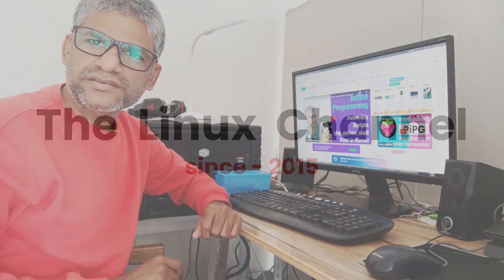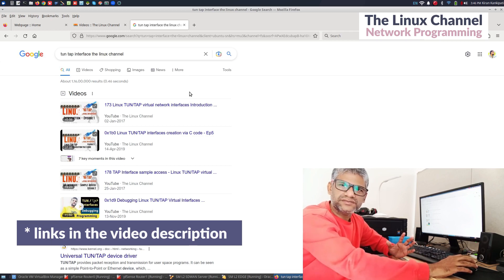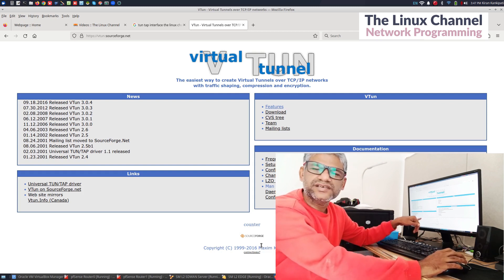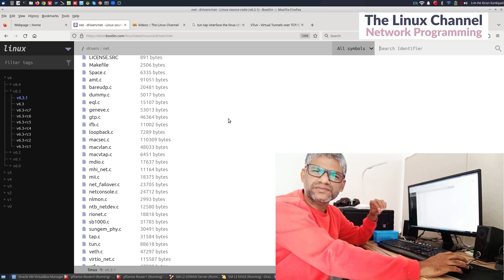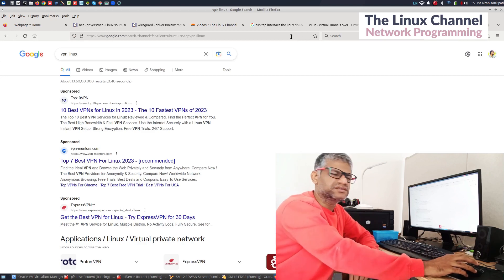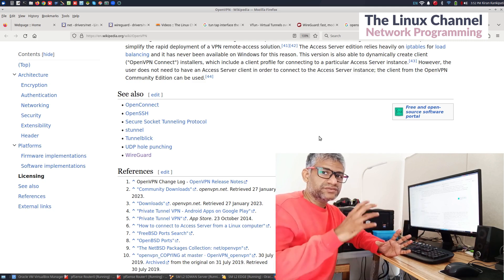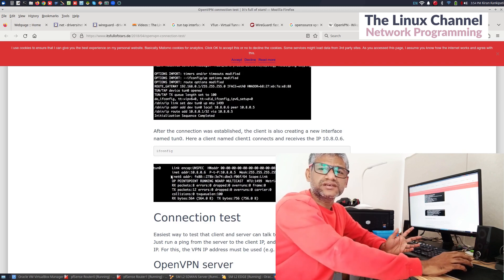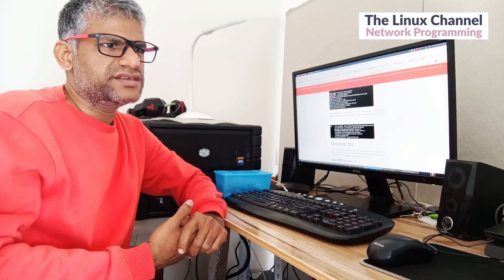x265 VPN Stack Architecture | Virtual Network Interfaces | OpenVPN | Wireguard | VTun | IPsec